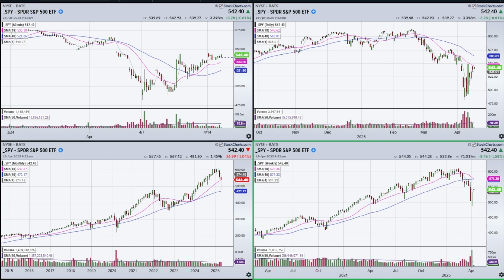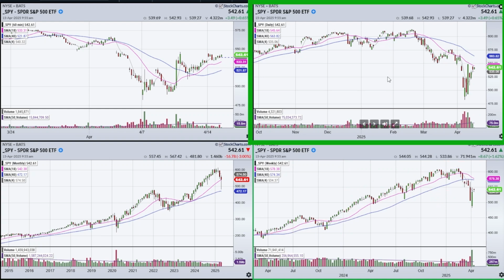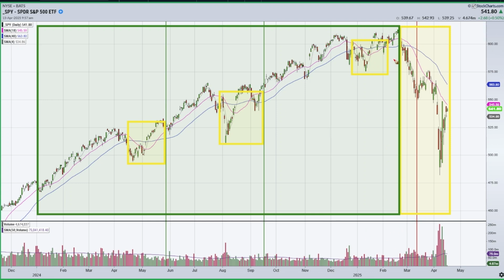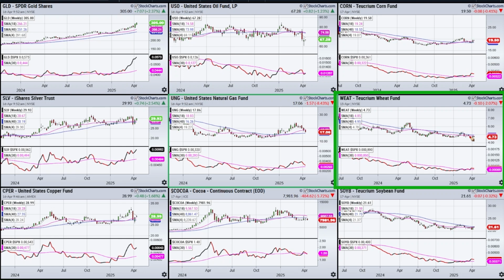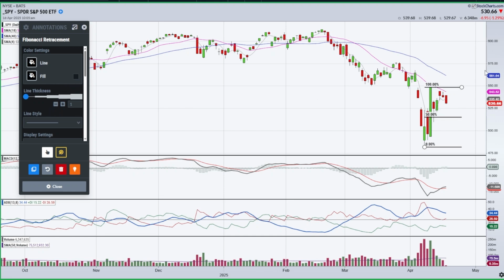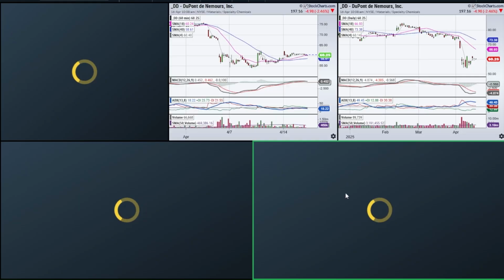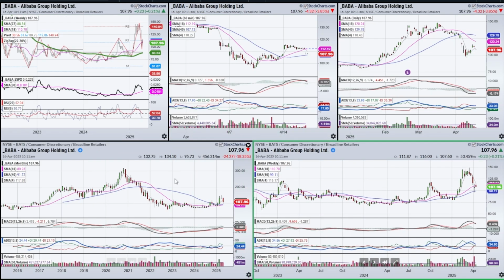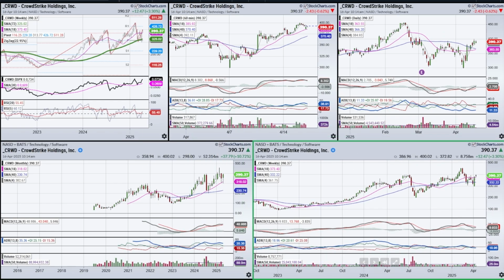Trade Pullbacks Like a Pro: Simple Moving Average Strategy That Works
Moving average strategy, trend trading, and multi-timeframe analysis are essential tools for traders. In this video, Joe Rabil of Rabil Stock Research demonstrates how to use two key moving averages to determine if a stock is in an uptrend, downtrend, or sideways phase. He then expands on applying this concept across multiple timeframes to gain a significant edge when trading pullbacks. Joe also provides insights into the current state of commodities, highlighting areas showing signs of improvement, and covers major indices. Finally, he addresses viewer-submitted symbol requests, offering his technical analysis on each.

00:00 - Welcome!
00:44 - Trading Lesson: Determining Trend with 2 MAs
08:21 - Commodities Review
11:23 - S&P 500 ETF (SPY) 50% Levels Follow up
13:27 - Invesco QQQ (QQQ), Russell 2000 (IWM)
15:14 - Apple (AAPL), DuPont de Nemours (DD)
17:53 - Lockheed Martin (LMT), Alibaba Group (BABA)
19:41 - Docusign (DOCU), Micron Technology (MU)
21:46 - Crowdstrike (CRWD)